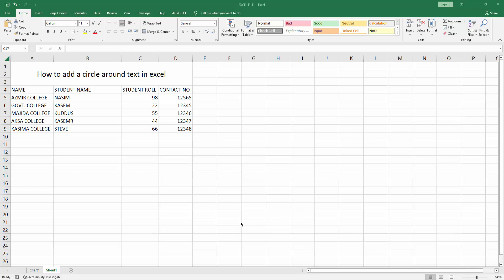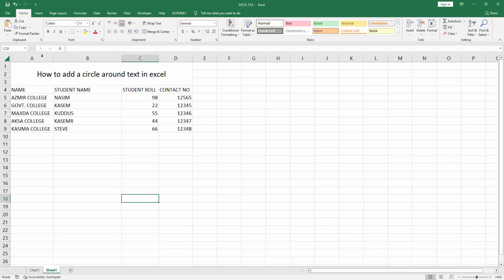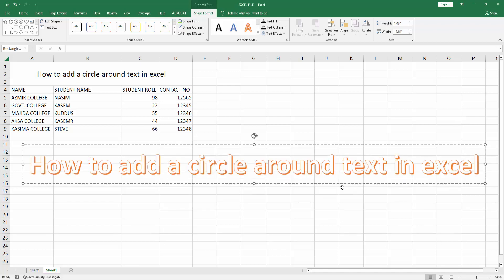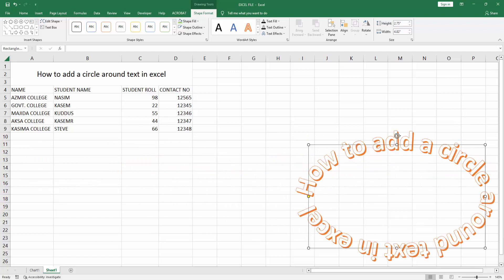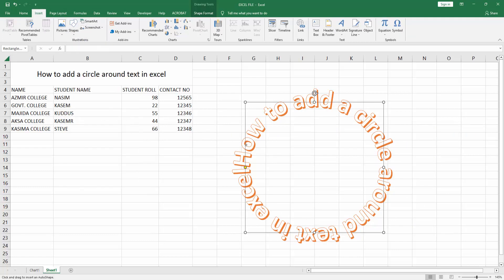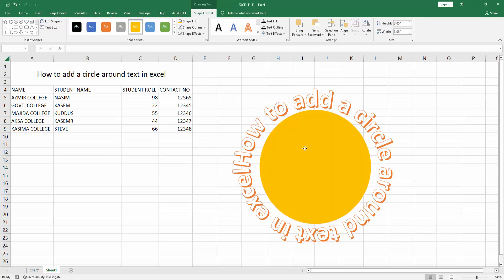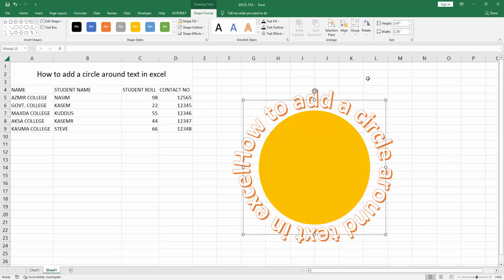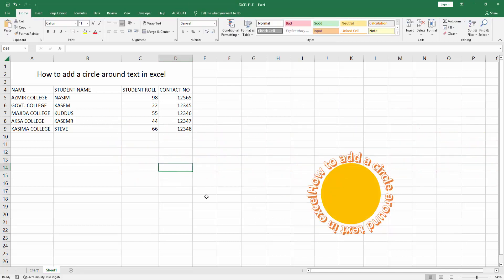How to add a circle around text in excel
Assalamu Walaikum,
In this video I will show you, How to add a circle around text in excel.  Let's get started.